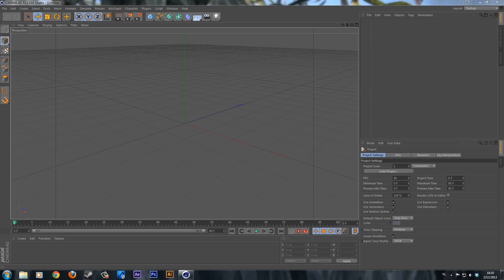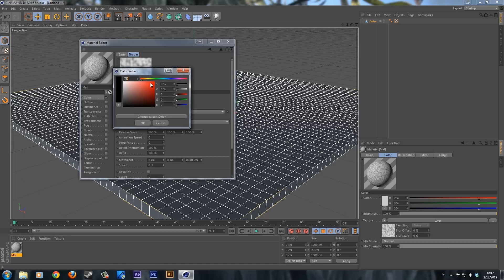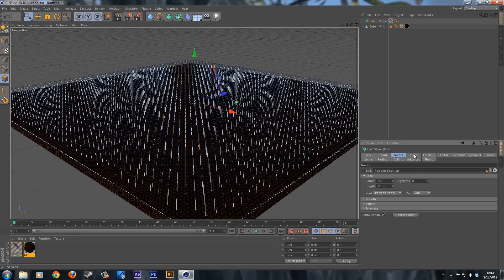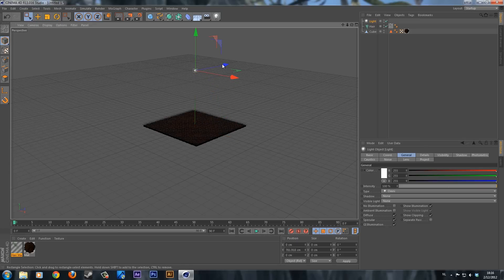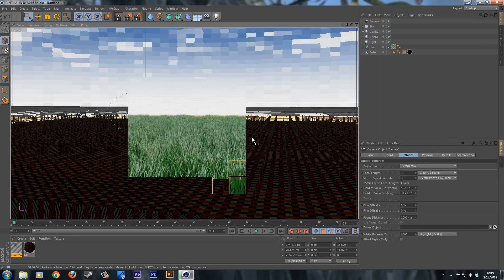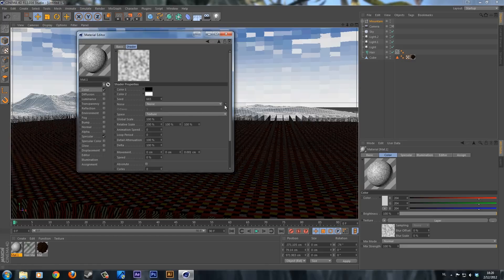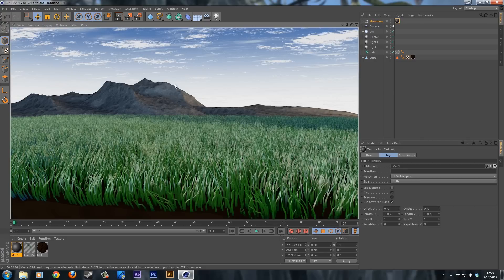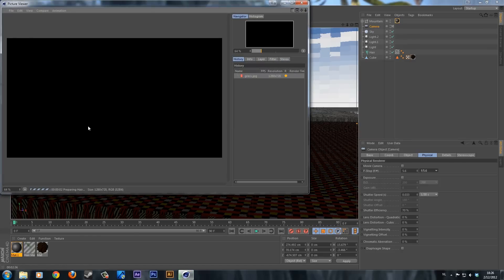How to Create Grass in Cinema 4D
A tutorial that shows you how to create grass and add some life to your scene.

Host & Creator
Ignace Aleya